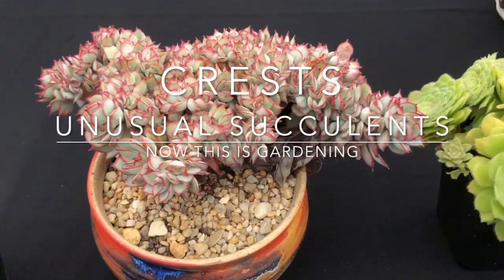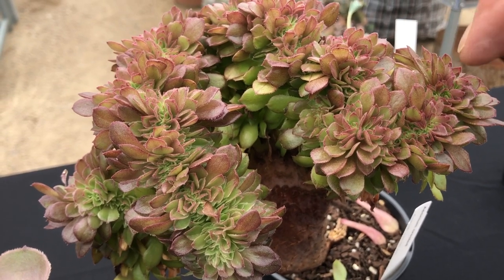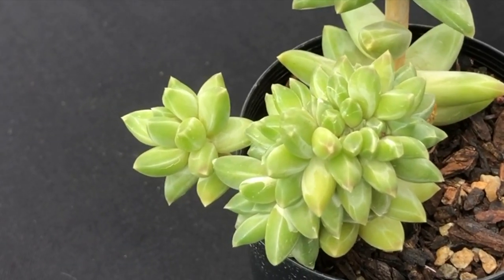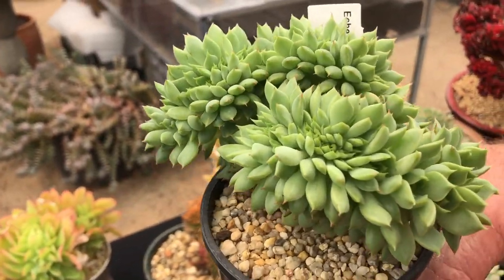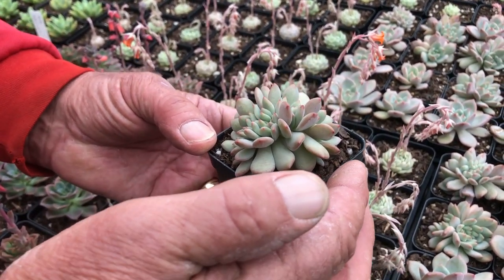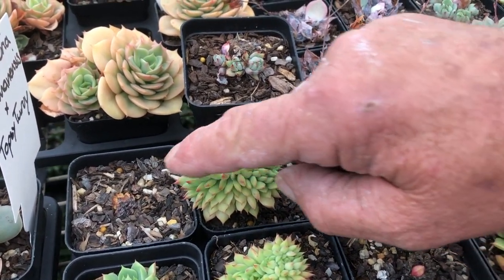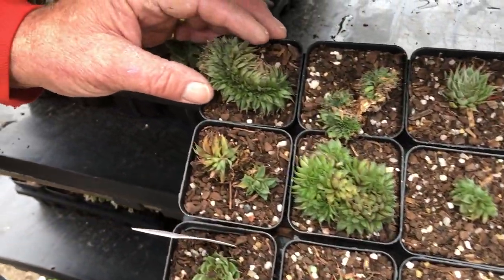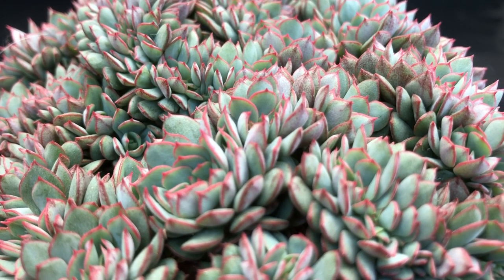Rare and Unusual Succulent Crests Collection of Crested Succulent Types.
In this video we look at what causes succulents to crest and crested succulent types. Also known as cristata form and sometimes Monstrose, succulents form crest in a number of different ways.

We look at a the collection or rare and unusual succulent crests belonging to James Lucas, including Echeveria and Aeonium Crests. Watering and general care of crested succulents is also covered.